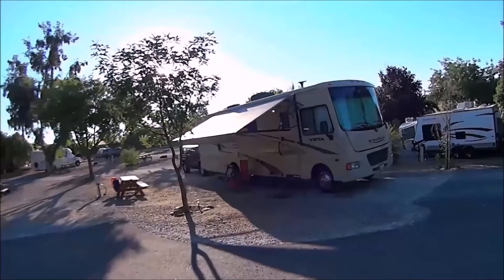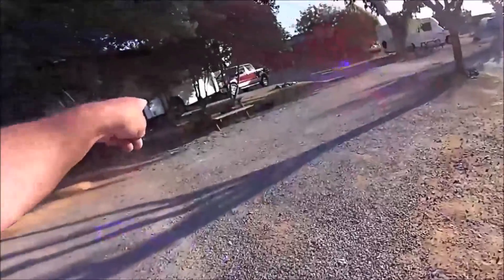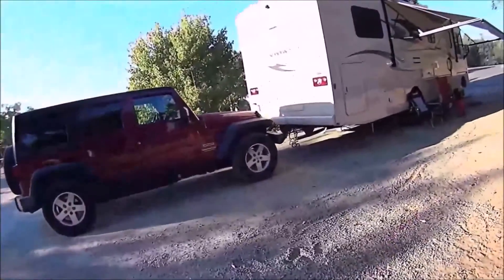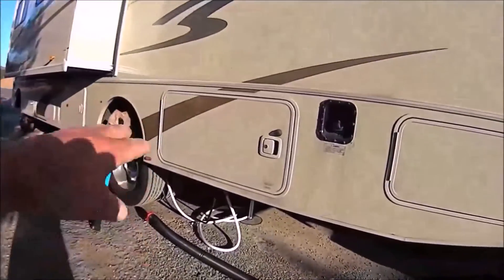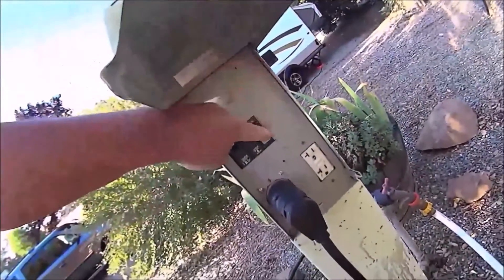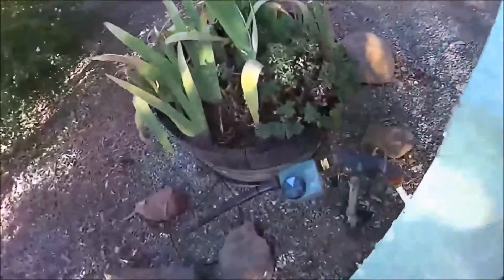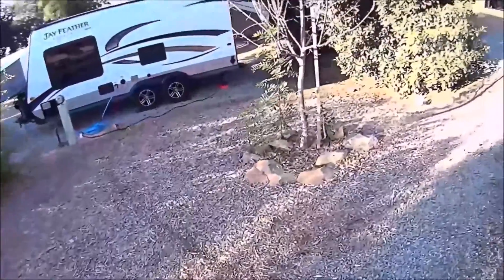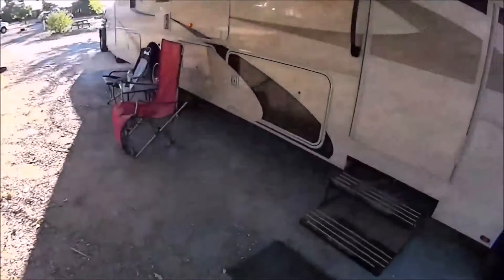Campsite 33 tour Angels Camp Rv & Camping Resort Aug 2016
Come as we tour our campsite #33 at Angel's Camp Rv & Camping Resort.